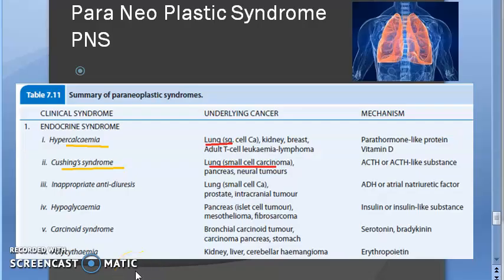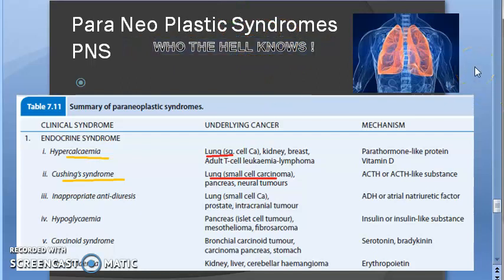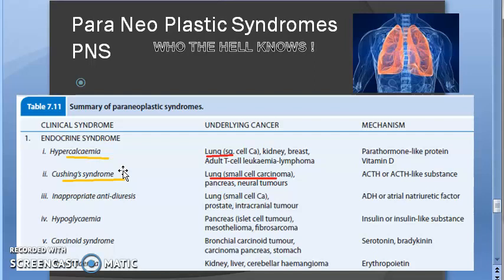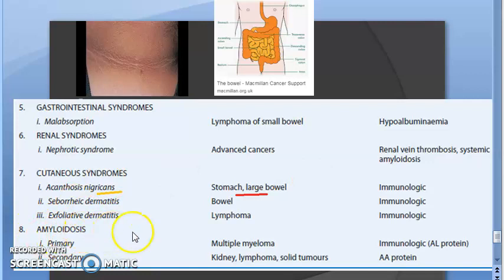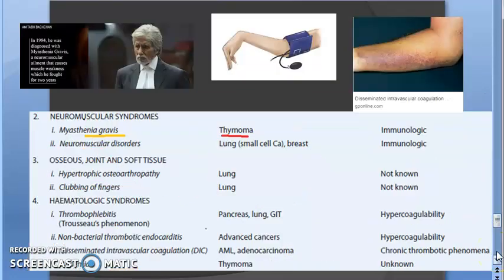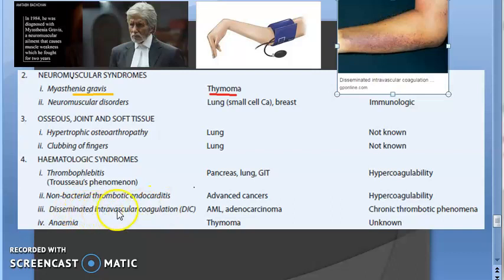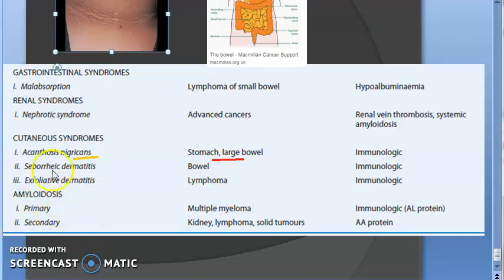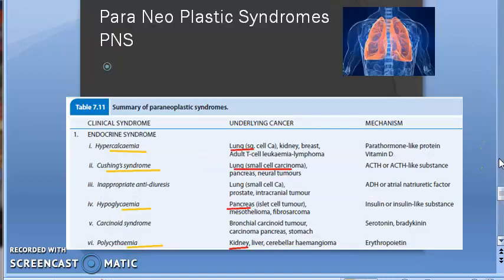Pathology 194 a Para NeoPlastic Syndromes, neoplasia,cushing syndrome,lung cancer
paraneoplastic,hypercalcaemia,cushing syndrome,lung,hypoglycemia,polycythaemia,thymoma,myasthenia gravis,clubbing of fingers,malabsorption,acanthosis,nigricans,amyloidosis,